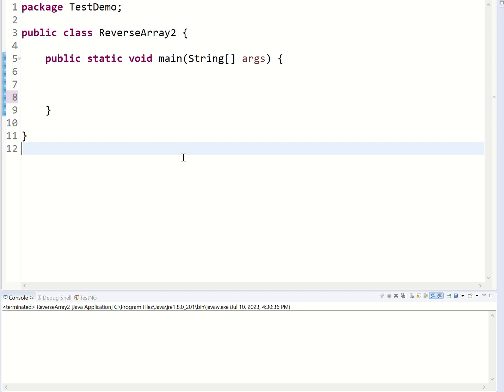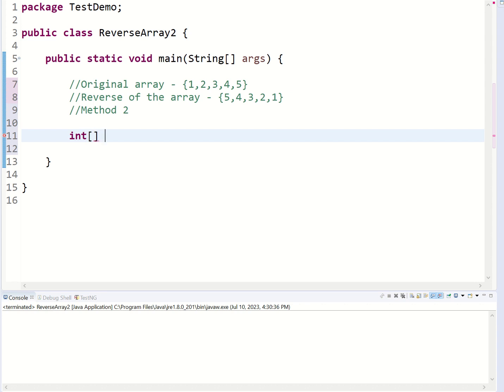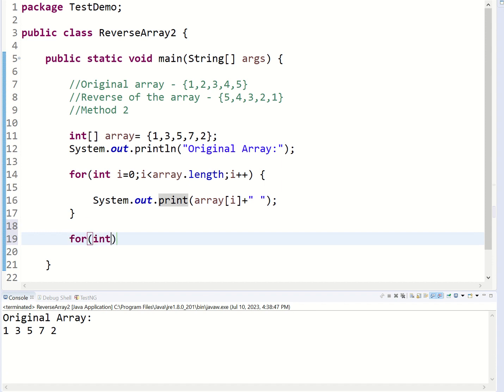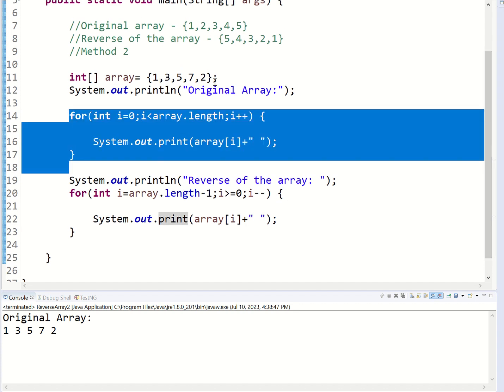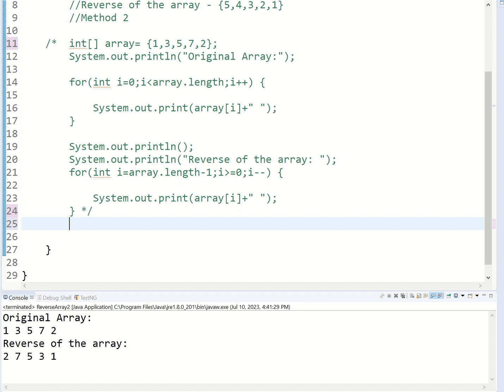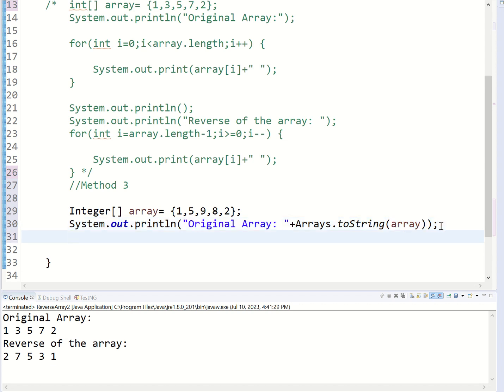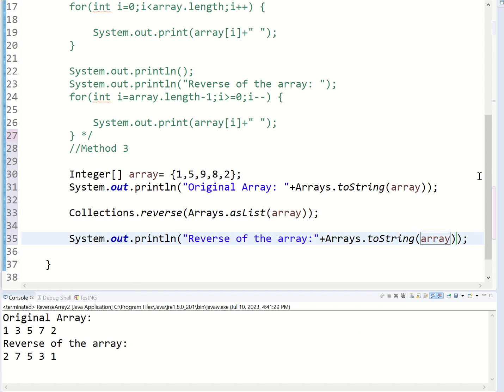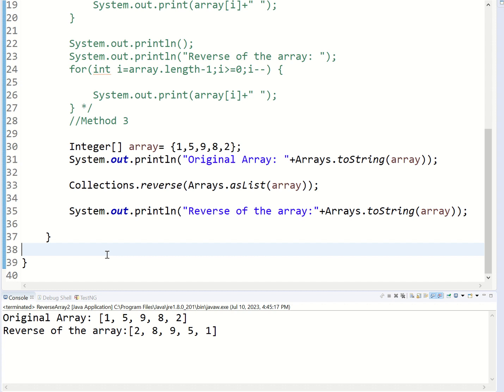Java Reverse of an array - Simple logic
Reverse of an array - Method 2 and 3 @shrihaantv

In the second method, I have used 2 for loops. One for the initialized array and other one for the reversed array.

In the third method, I have used Collections class with Reverse method.

Watch the above video for the detailed program with explanation.